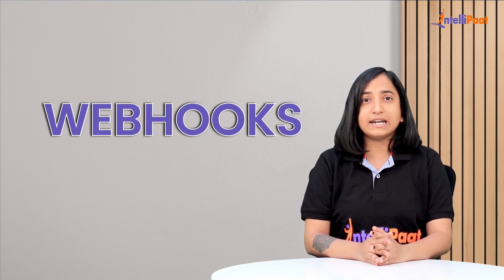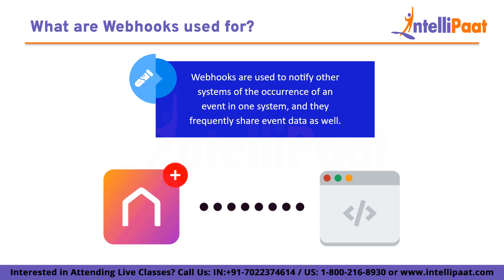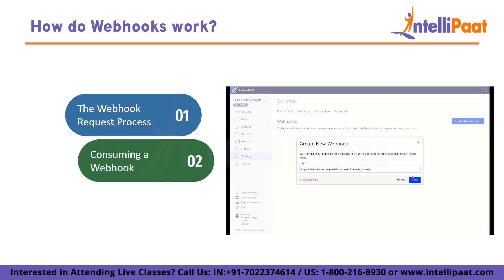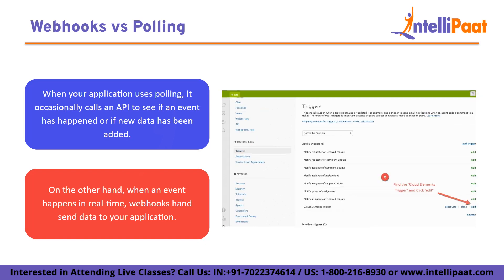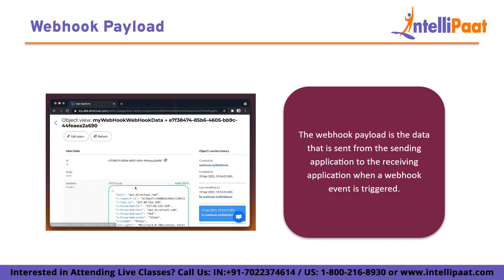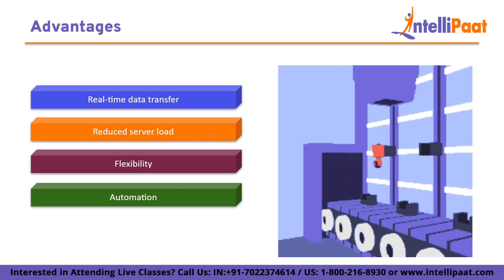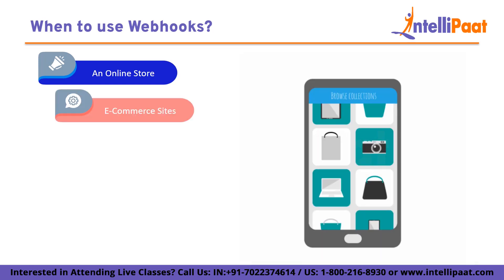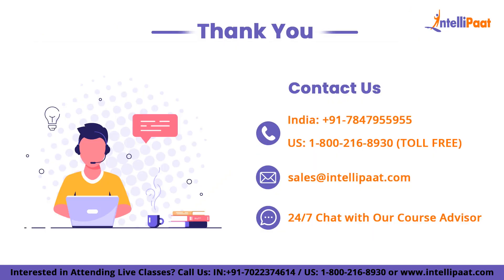What is a Webhook | Webhooks For Beginners | Webhooks vs Polling | Intellipaat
Are you curious about what a webhook is and how it works? Look no further than this informative video, "What is a Webhook" In this Webhooks for Beginners video, we'll explore the ins and outs of webhooks and how they can enhance your website or application's functionality.

From a technical standpoint, a webhook is a way for applications to send real-time data to each other, which can be incredibly useful for automating tasks and streamlining workflows. But what exactly does that mean for you and your business? In this video, we'll break down the benefits of using webhooks, including increased efficiency, improved accuracy, and better scalability.

We'll also delve into the different types of webhooks and their use cases, including webhooks vs polling and examples of real-world applications. So whether you're a developer or a business owner looking to improve your operations, this video is a must-watch for anyone interested in the power of webhooks.

So sit back, relax, and join us on this journey to discover "What is a Webhook?"

🔵 Following topics are covered in this session:
0:00 - Introduction
1:32 - What is a Webhook?
2;05 - What are Webhooks used for?
3:01 - How do Webhooks work?
5:05 - Webhooks vs Polling
5:47 - Webhook Configuration
6:27 - Webhook Payload
7:35 - Webhook Best Practices
8:12 - Advantages & Disadvantages
10:05 - When to use WebHooks?
10:59 - Examples of sites that use Webhooks

🔵 Intellipaat Edge
1. 24*7 Lifetime Access & Support
2. Flexible Class Schedule
3. Job Assistance
4. Mentors with +14 yrs
5. Industry-Oriented Courseware
6. Life time free Course Upgrade